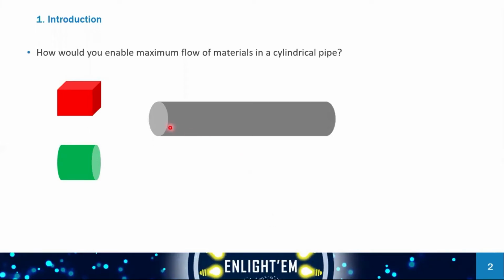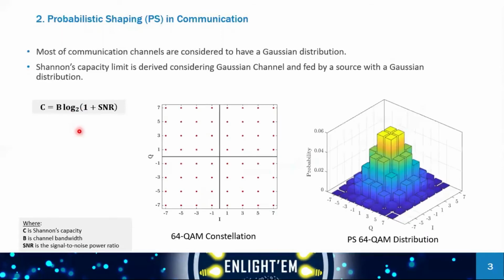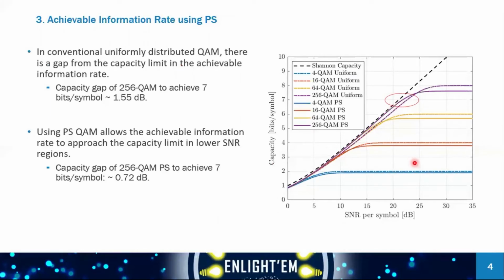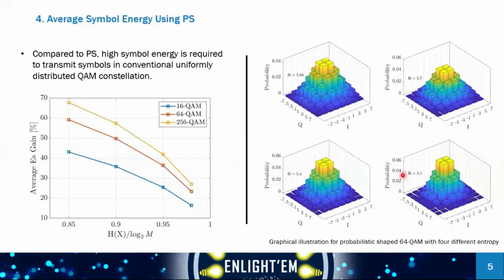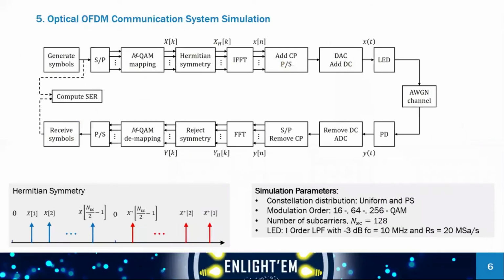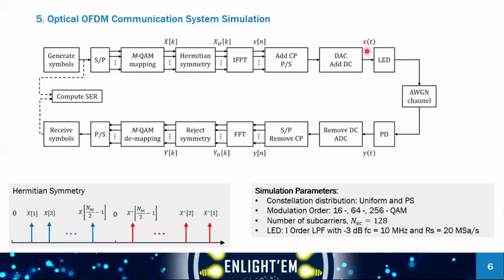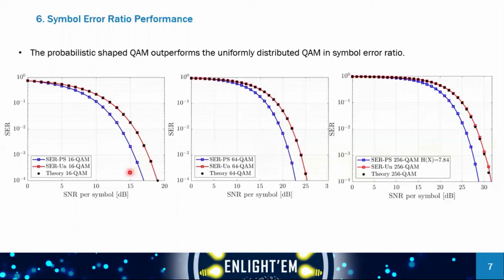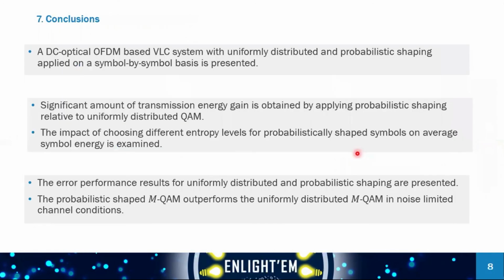LIoT 1. OFDM Based Visible Light Communication with Probabilistic Shaping - Tilahun Gutema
Title: OFDM Based Visible Light Communication with Probabilistic Shaping
Authors: Tilahun Zerihun Gutema, Harald Haas, Wasiu O. Popoola (Institute for Digital Communications, School of Engineering, The University of Edinburgh)

Light Up the IoT - Workshop co-located with ACM Mobicom 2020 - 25 September 2020 -Virtual Conference

Organized in collaboration with ENLIGHT'EM project.